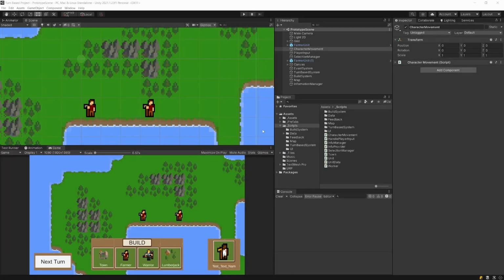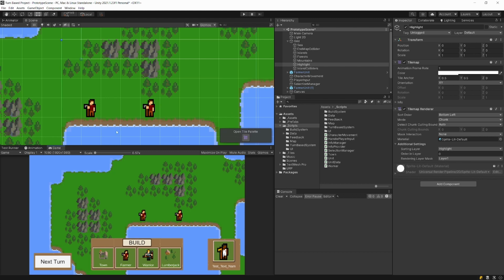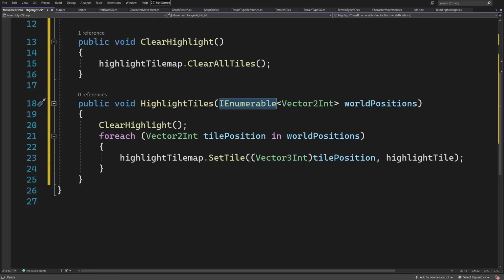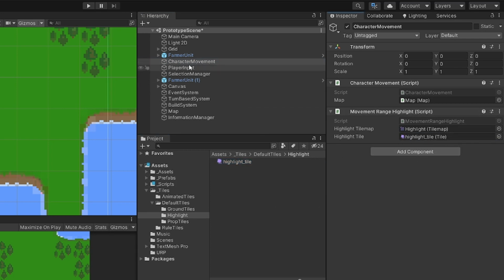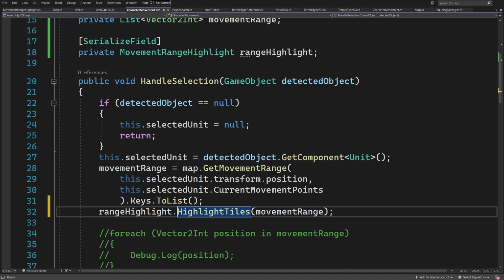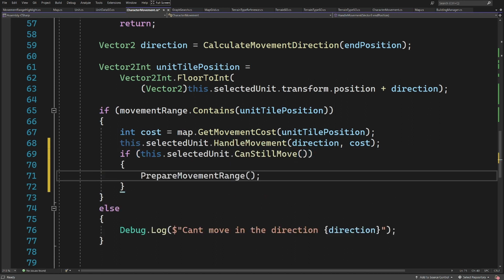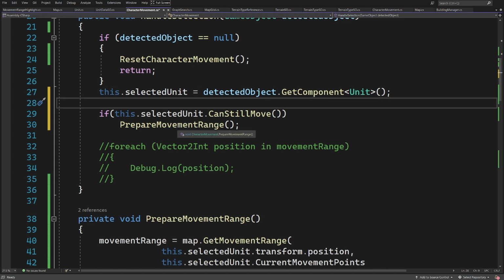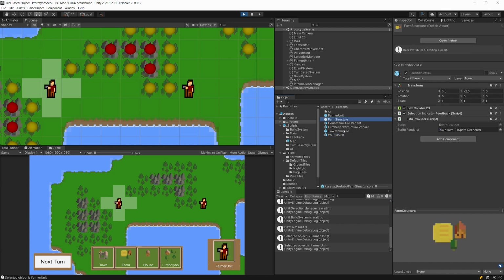Make Civilization in Unity S5 P34 Showing movement range (finally!)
In this series we will make a turn-based strategy game prototype based on the Civilization 2 in Unity.  I loved playing Civ games from Sid Meier so here is my take on how to make a prototype of such a game :)